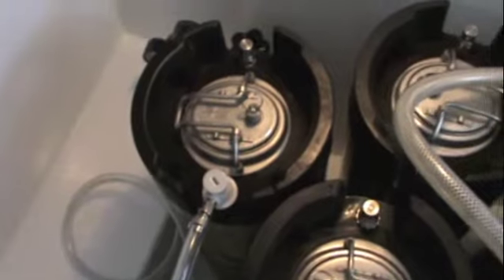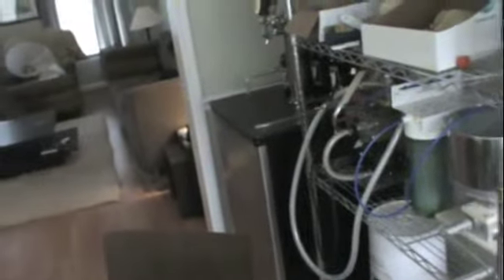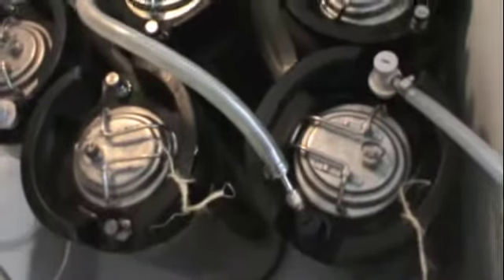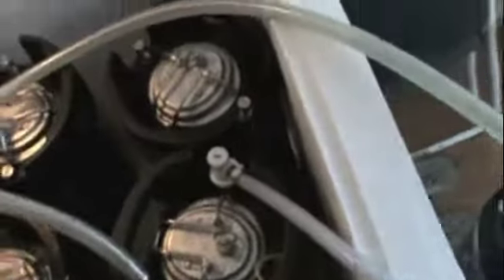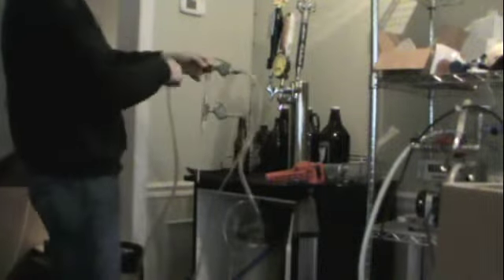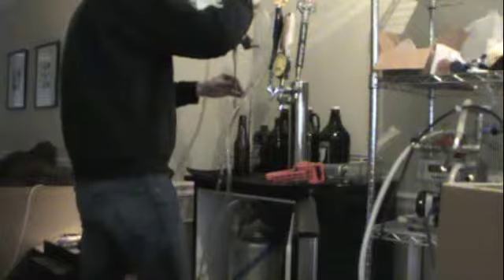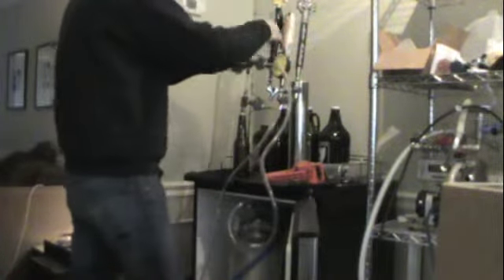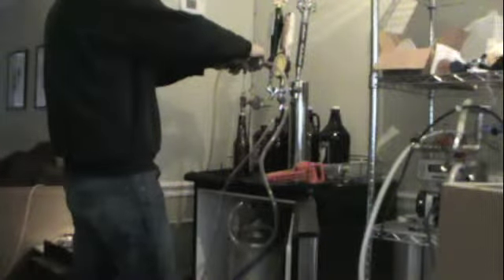Kegging and Bottling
Getting back to work hopefully I will be brewing in a week end or two.